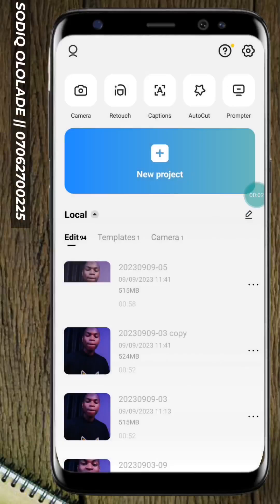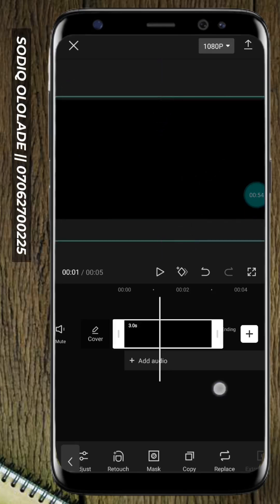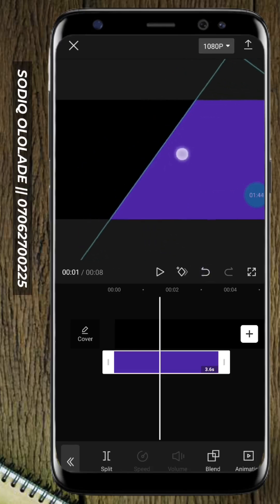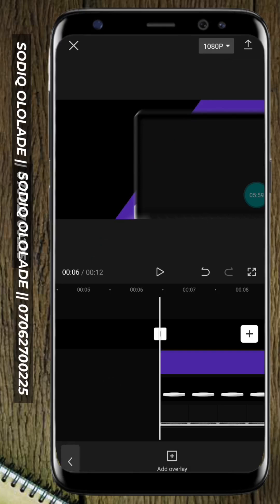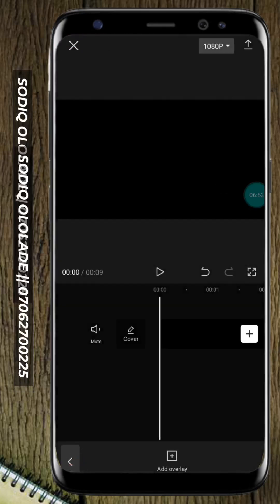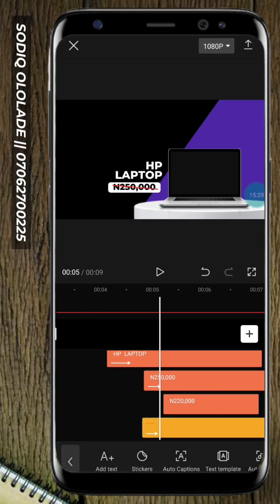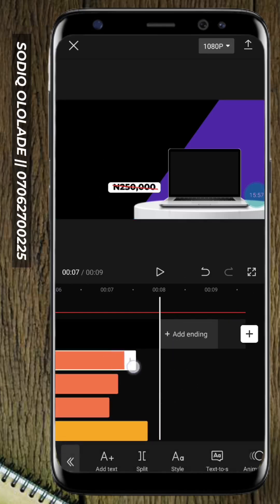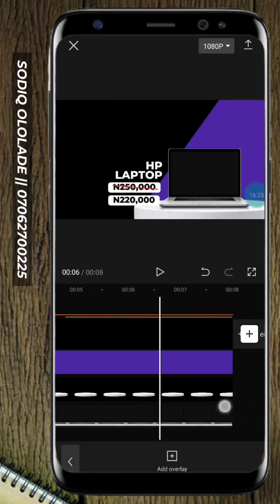CREATING PRODUCT VIDEO ADS WITH CAPCUT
here is the link to material used